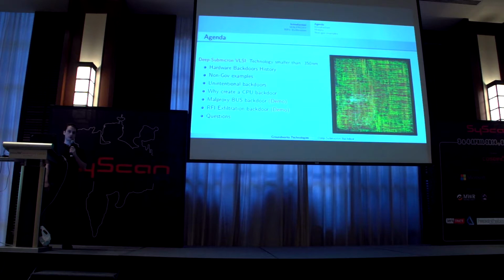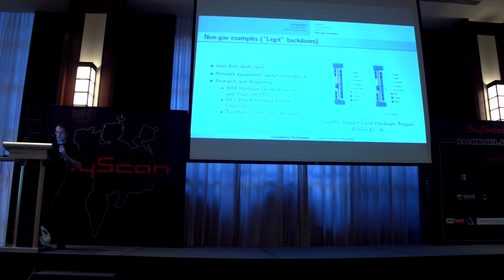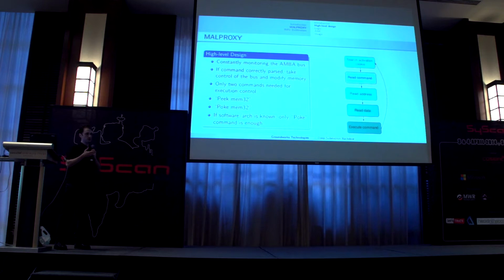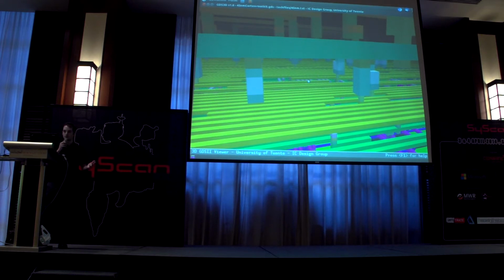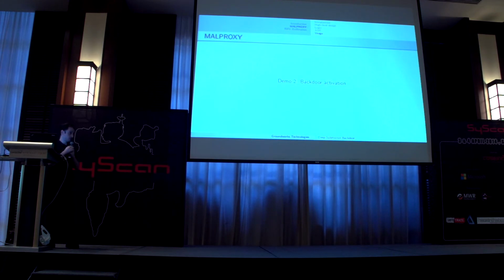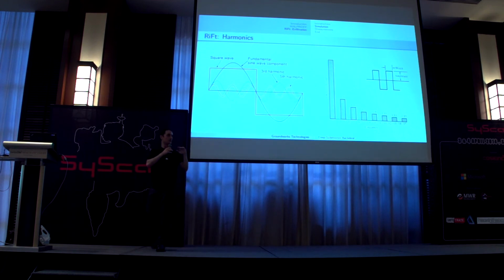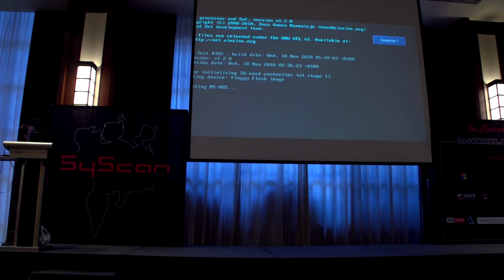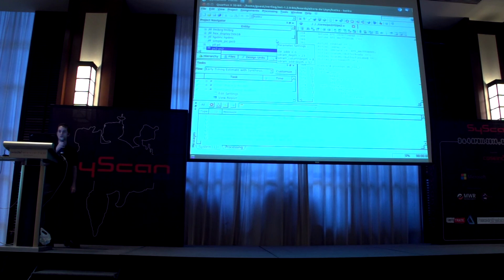SyScan'14 Singapore: Deep submicron Backdoor By Alfredo Ortega